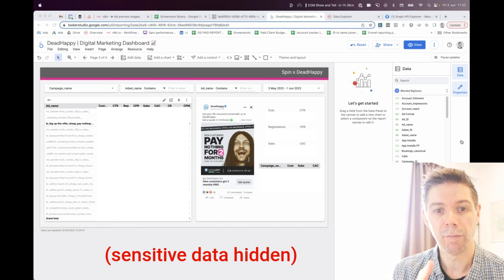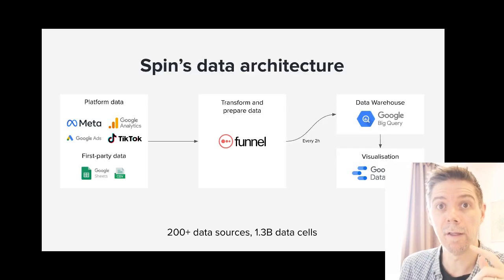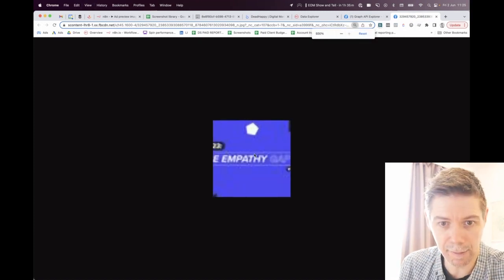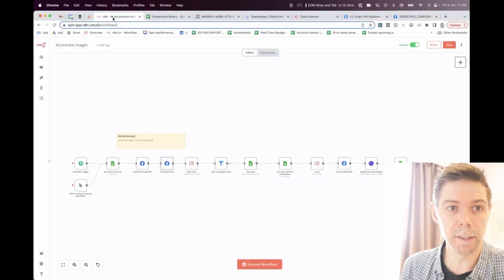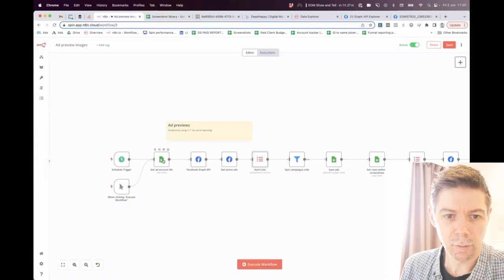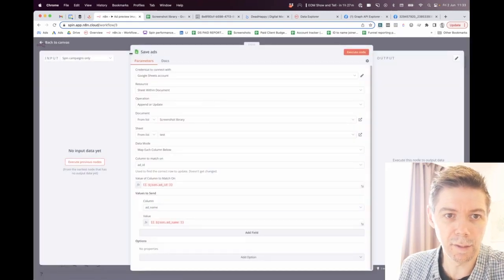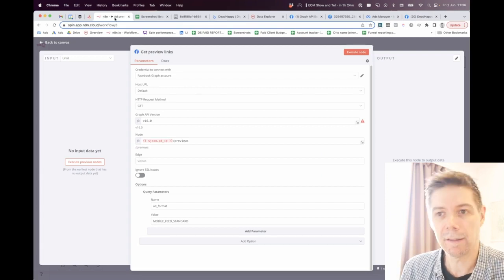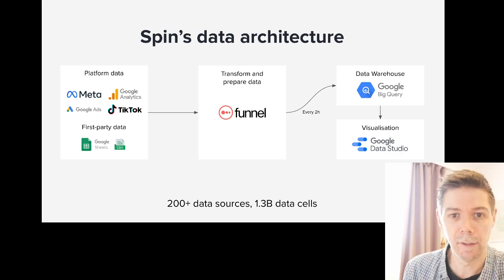Generating preview images of Meta ads with n8n automations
Getting your creative right is a vital part of any paid social campaign. And we wanted our reporting to reflect that.  If you're like us and you use Looker studio to do your reporting,  you'll probably notice that your ads either don't have previews or have previews that are just really not what you want. Automations in a platform like n8n are the solution.